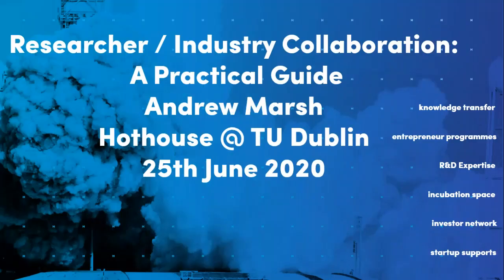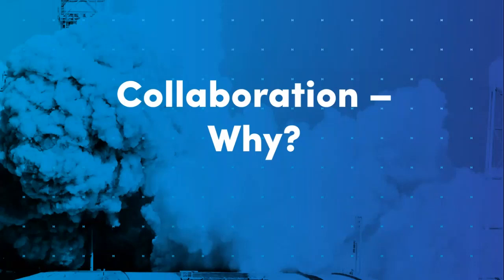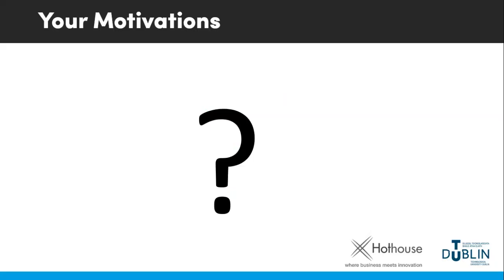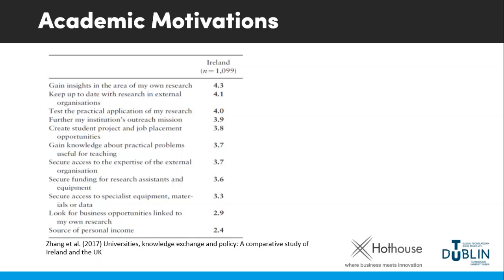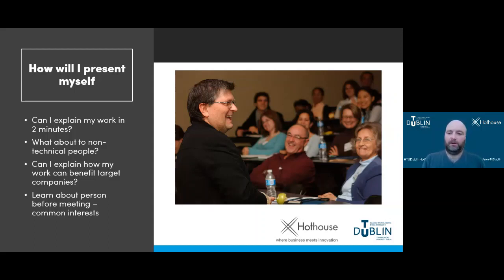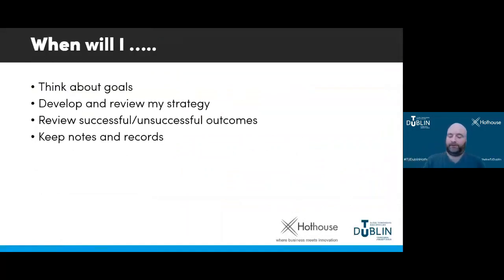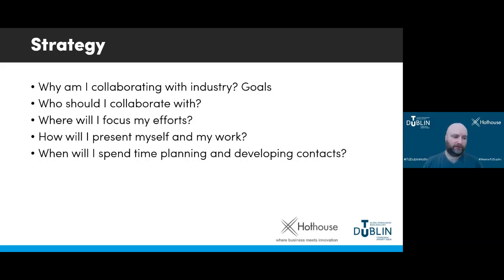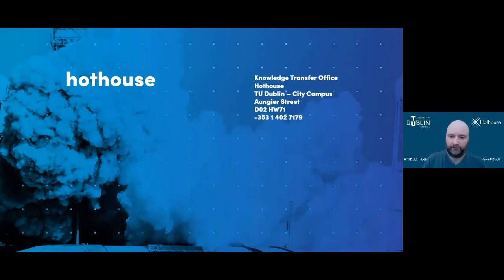Researcher / Industry Collaboration - A Practical Guide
TU Dublin Hothouse Webinar 2.

Researchers in HEIs increasingly need to collaborate with non-academic organisations such as industry and non-profits. Building a network of such collaborators helps in securing funding, building profile and increasing the impact of research. In this webinar TU Dublin Hothouse will discuss some practical approaches to building these collaborations and how we can support you.